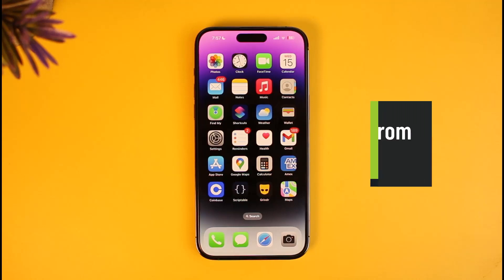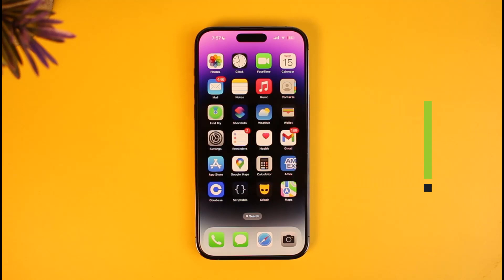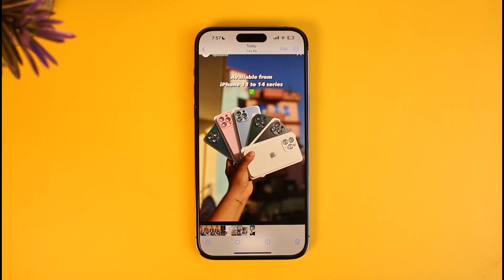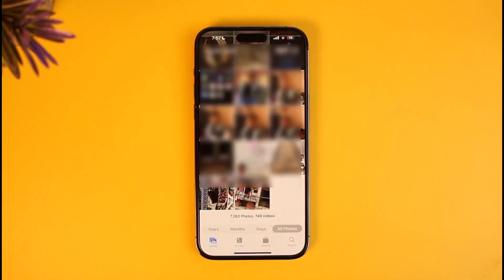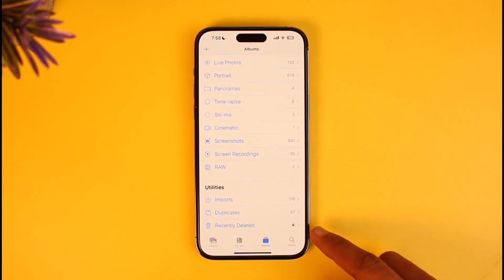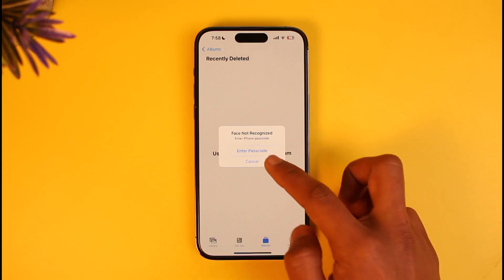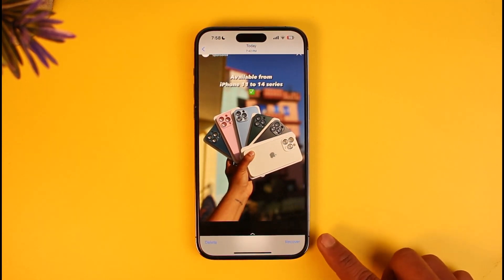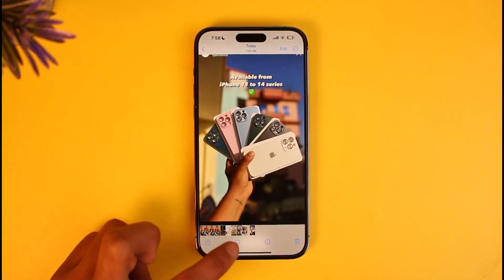How to Recover Deleted Photos from iPhone !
In this tutorial video, I will quickly guide you on how you can recover deleted photos from your iPhone. So make sure to watch this video till the end. We try to be responsive to as many questions as possible.

►  Chapters:
0:00 Introduction
0:12 Deleting: Demo
0:33 Recover Deleted Photos
1:25 Conclusion